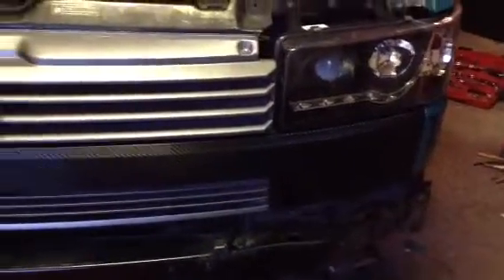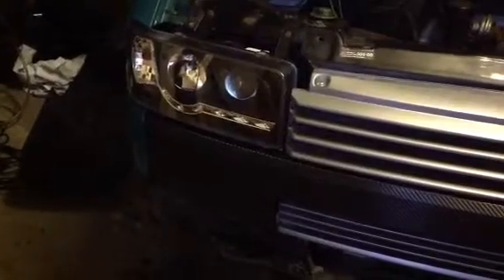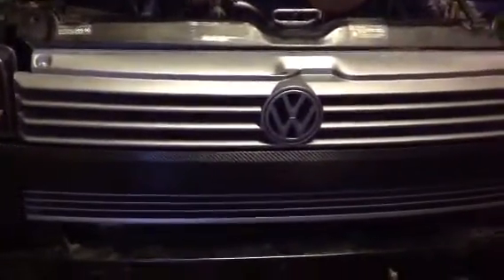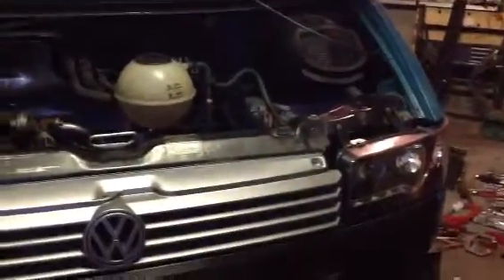T4 front panel repair pt 19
Front end of t4 van nearly finished panel grill lights fitted